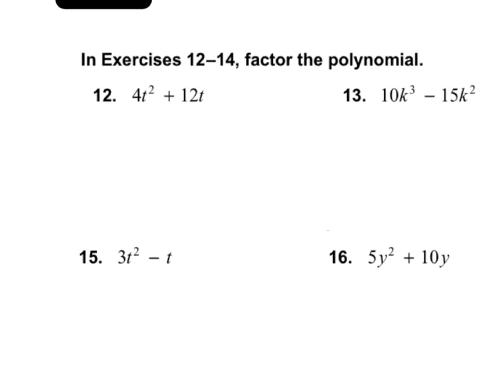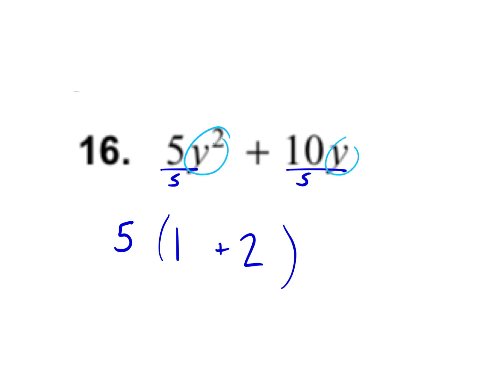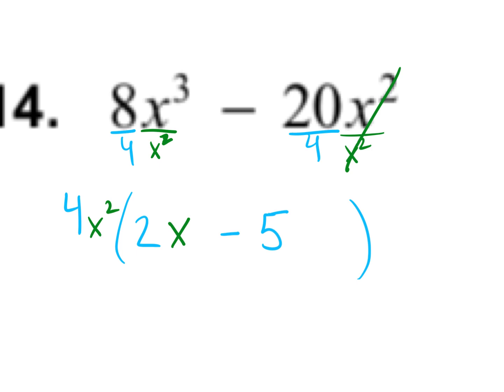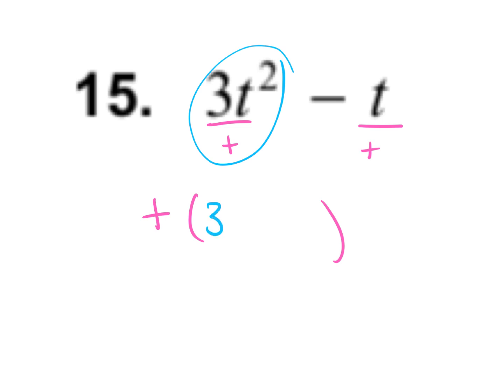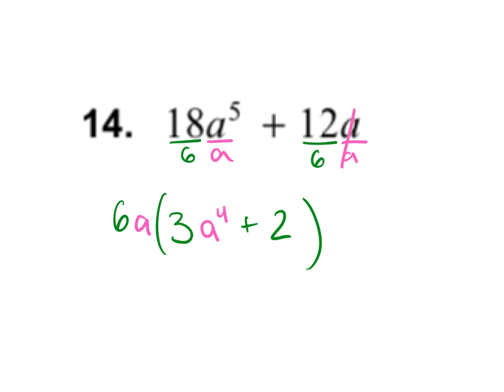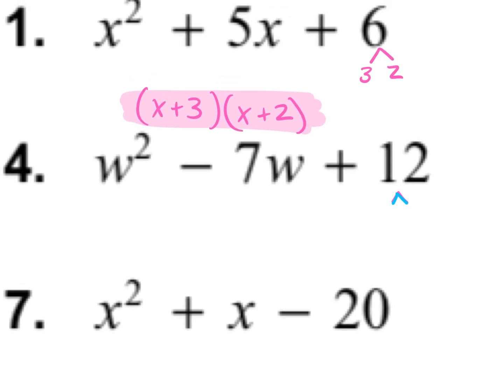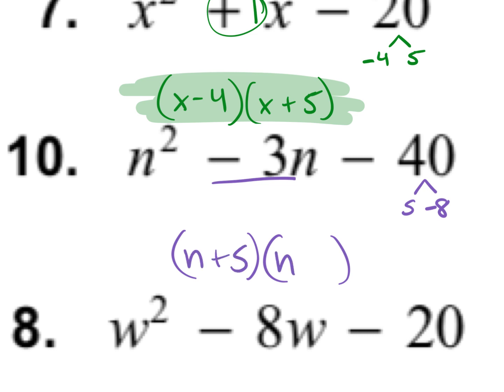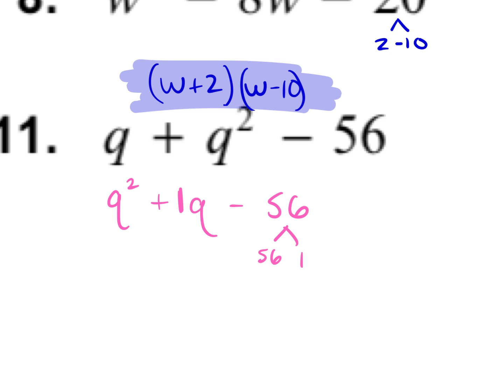3.21 ALG1 7.4 AND 7.5 REVIEW